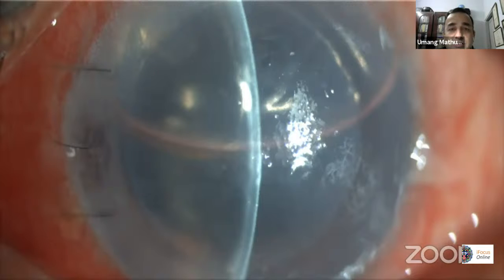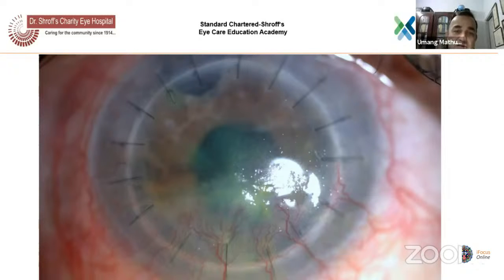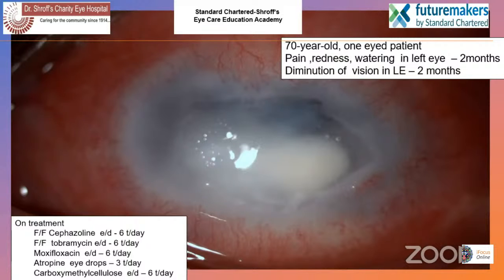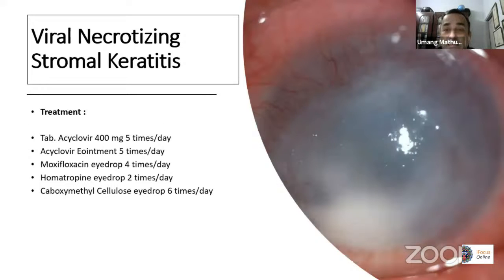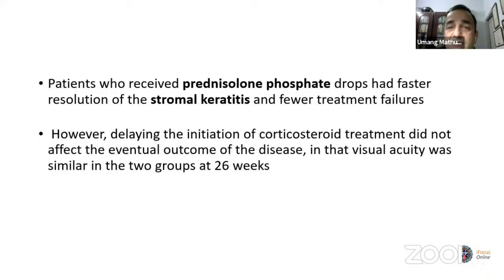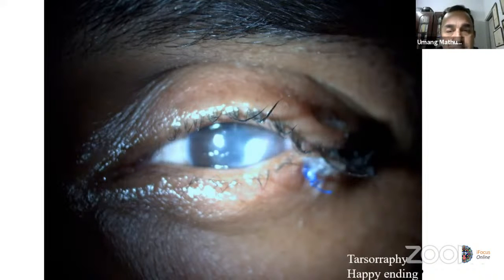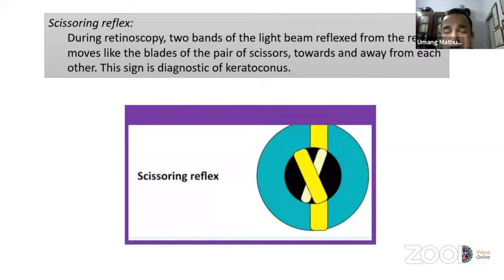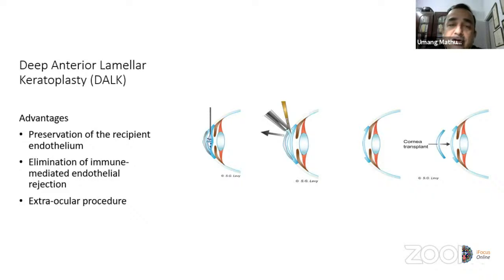iFocus Online, Session 52, Cornea Grand Rounds by Dr Umang Mathur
Cornea Grand Rounds by Dr Umang Mathur, Shroff Charitable Eye Hospital, New Delhi